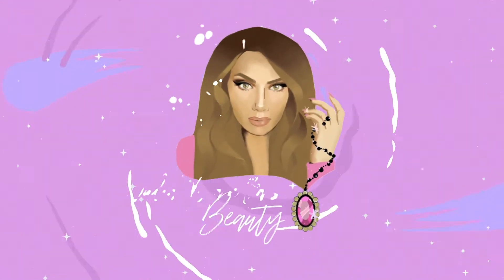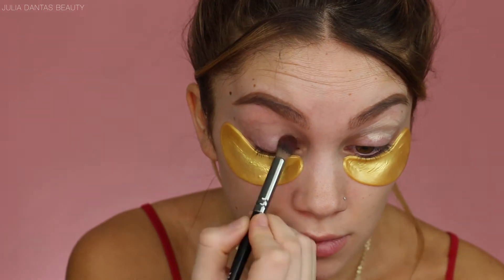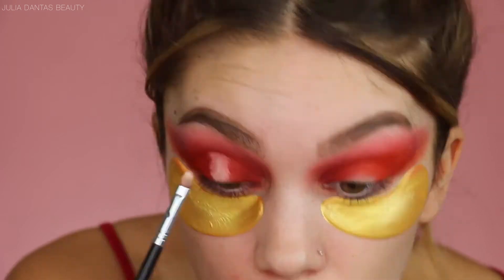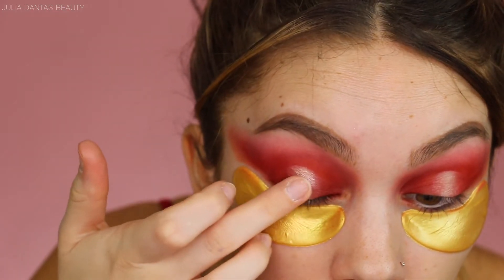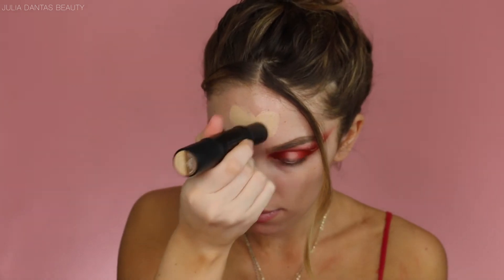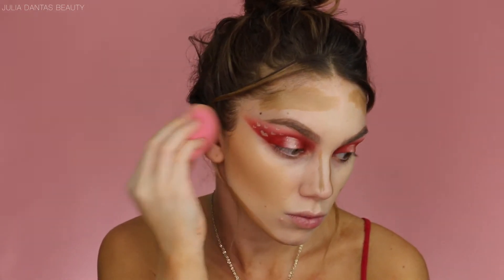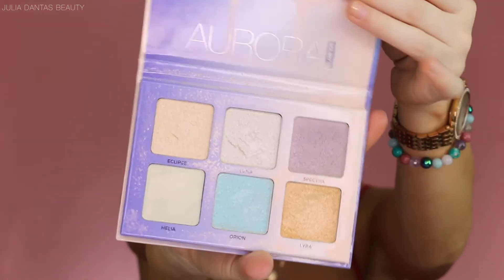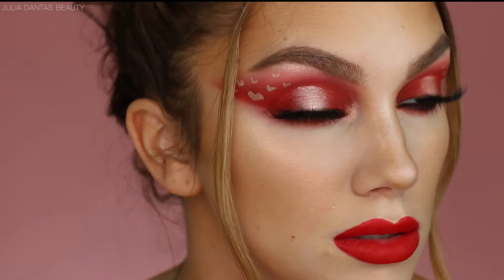Valentine's Day SEXY HEARTS GLAM | Julia Dantas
I'm on GLAM MASTERS-- Airing February 28th on Lifetime! My episode -- March 28th (you'll have to tune in to see if I make it further!!)

Executive produced by @kimkardashian & @dianamadison !
Staring ⭐️ @makeupbymario @kandeejohnson @zannarassi as judges and @lavernecox as the host!

PRODUCTS:
@smashboxcanada Photo Finish Primer Oil
@smashboxcanada Studio Skin Shaping Foundation
@smashboxcanada Stuido Skin 24 Hour Concealer
@smashboxcanada foundation to contour
@maccosmeticscanada “Give Me Sun” Bronzer
@anastasiabeverlyhills “Aurora” Highlighter
@smashboxcanada Brow Tech to Go
@anastasiabeverlyhills Modern Renaissance Palette
@bhcosmetics 28 Matte Eyeshadow Palette
@flutterlashesinc Intoxicating
@colourpopcosmetics “Creeper”